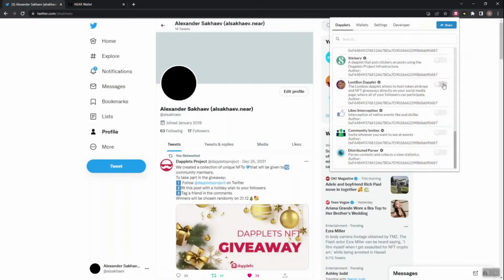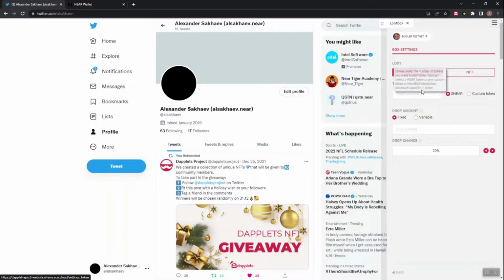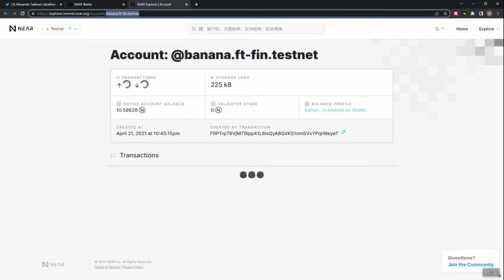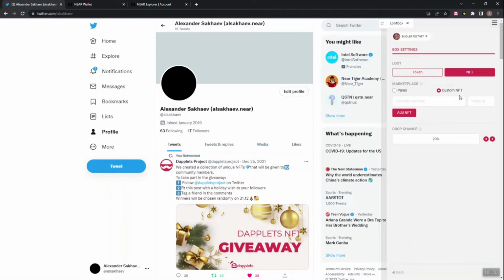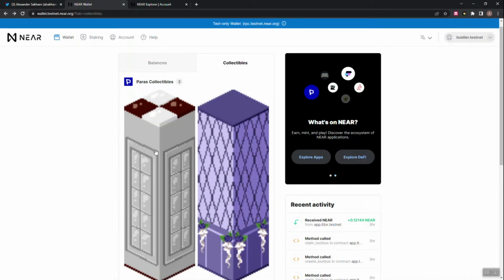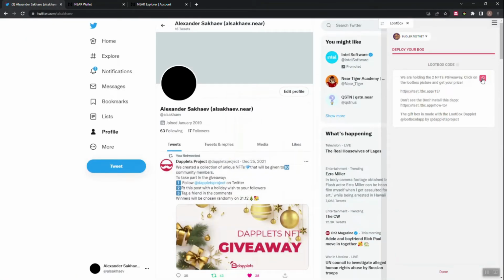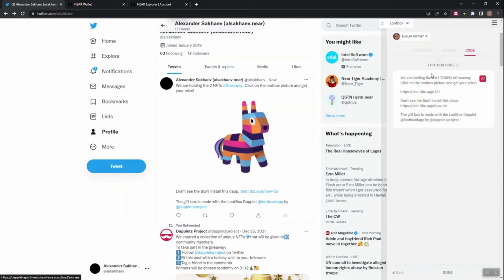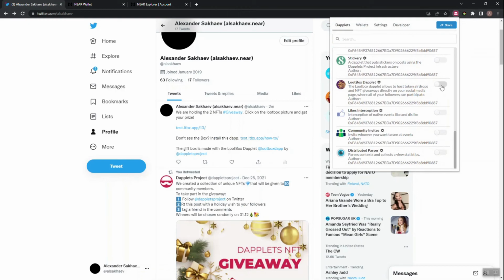Lootbox Dapplet Demo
The Lootbox dapplet allows you to host airdrops and giveaways directly on your social media page, where all of your followers can participate.

The airdrop is presented as a clickable image of a special box. When the Lootbox is made, the creator loads it with tokens or NFTs and selects the number of possible winners. Once the Lootbox has been posted anyone who can view your social media page is able to participate in the lottery.

The Lootbox dapp is a great tool that helps facilitate airdrops and giveaways, making them more fun and convenient. No more complicated mechanisms, and randomizers, your followers simply need to click on the Lootbox once to receive their prize.

The dapplet can be used by community managers, companies, or just really generous individuals.